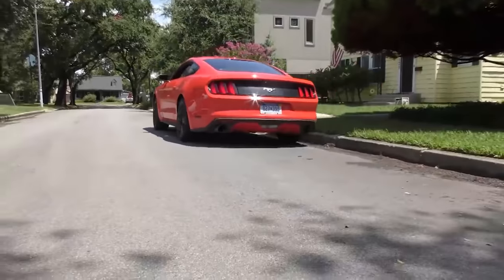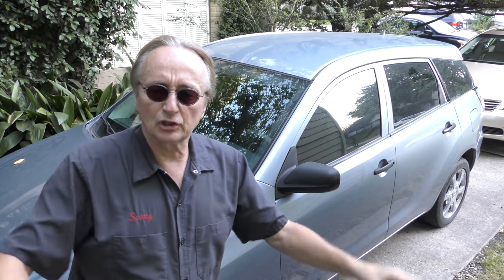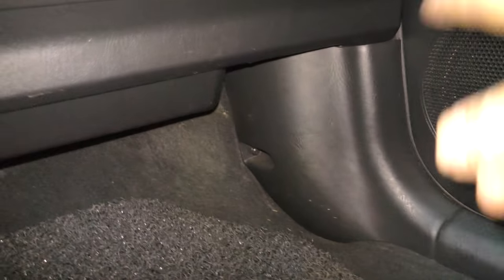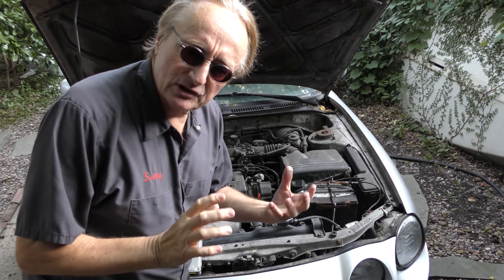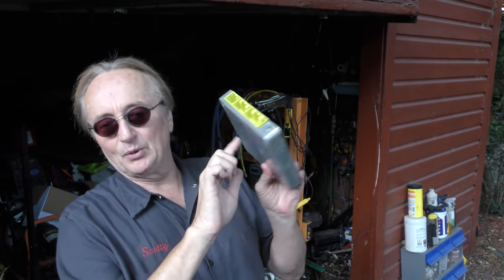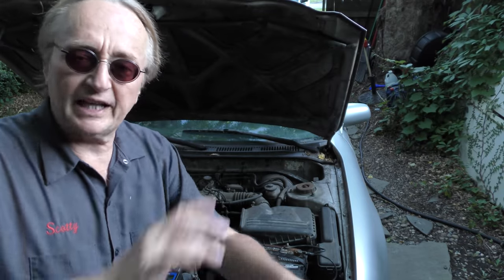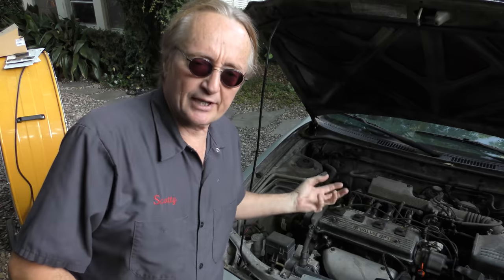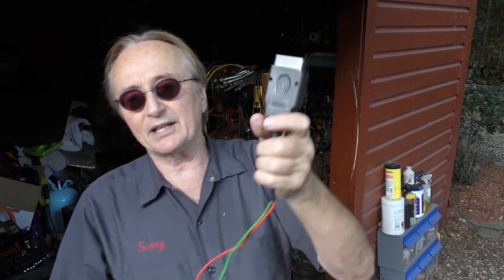What is This On My Face and What it Means for the Future of My Channel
What is This On My Face, DIY and car repair with auto mechanic Scotty Kilmer. How to keep your car's computer lasting as long as possible. How to fix car computer. Car computer explained and how to make it last longer. Car Advice. DIY car repair with Scotty Kilmer, an auto mechanic for the last 52 years.

⬇️Scotty’s Top DIY Tools:
1. Bluetooth Scan Tool
2. Mid-Grade Scan Tool
3. My Fancy (Originally $5,000) Professional Scan Tool
4. Cheap Scan Tool
5. Basic Mechanic Tool Set
6. Professional Socket Set
7. Ratcheting Wrench Set
8. No Charging Required Car Jump Starter
9. Battery Pack Car Jump Starter

⬇️ Things used in this video:
1. Common Sense
2. 4k Camera
3. Camera Microphone
4. Camera Tripod
5. My computer for editing / uploading

►Here's our weekly video schedule:
Tuesday: Auto repair video
Wednesday: Viewers car mod show off
Thursday: Viewer Car Question Video AND Live Car Q&A
Friday: Auto repair video
Saturday: Second Live Car Q&A
Sunday: Viewers car show off